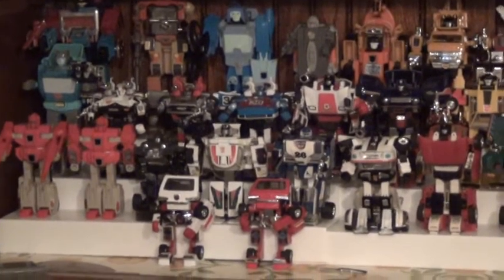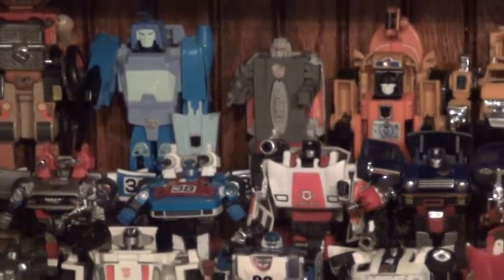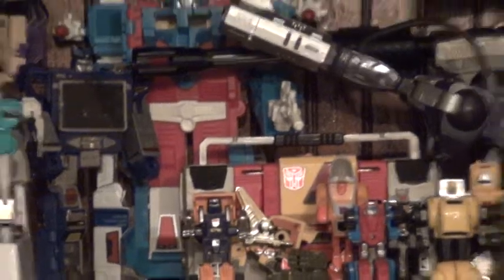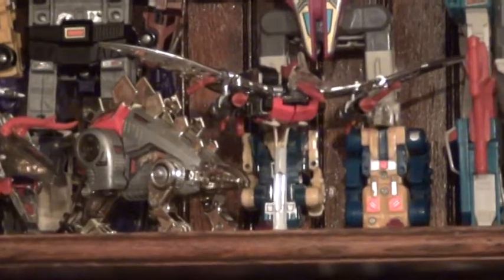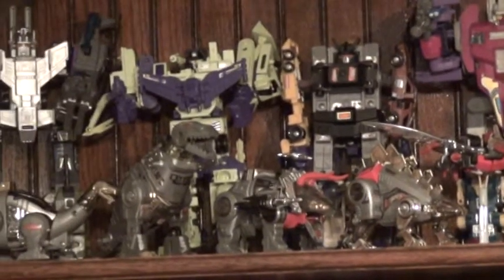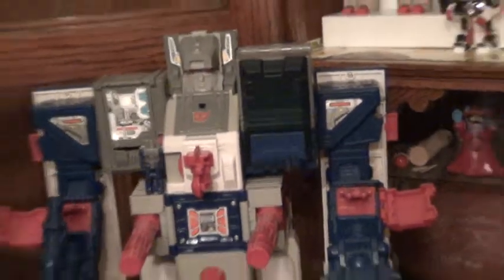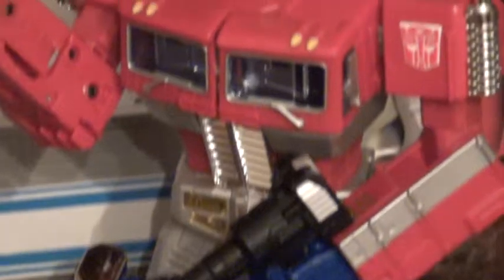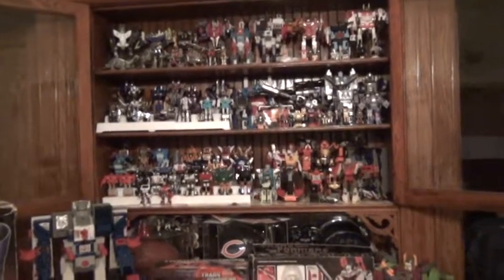Transformers G1 Toy Collection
hey there g1 fans just wanted to share my transformers g1 collection, a mix of autobots, decepticons, headmasters, a few reissues, 1 mp-10 otimpus prime, and 1 ko sludge